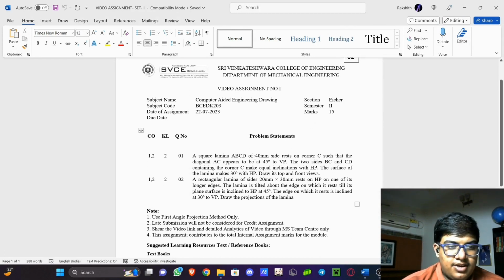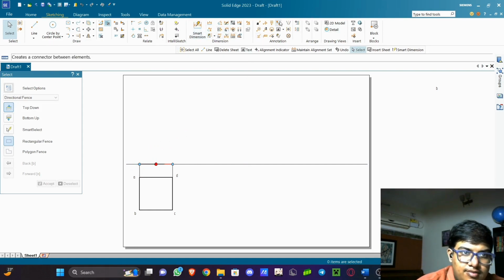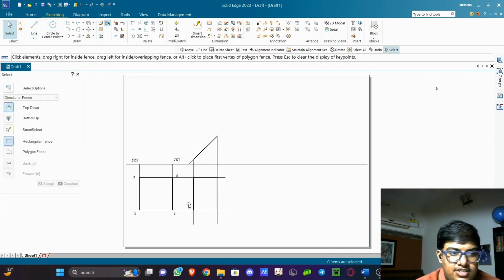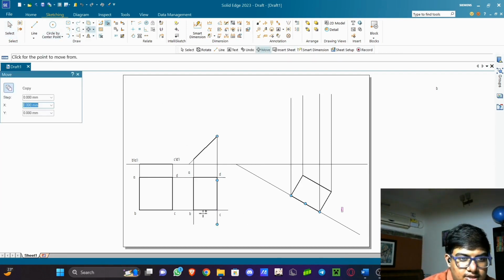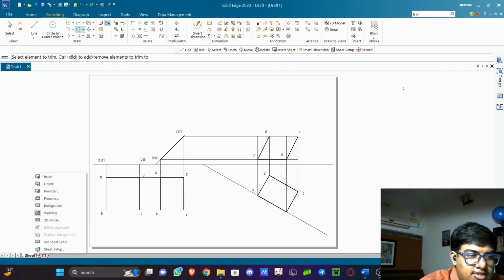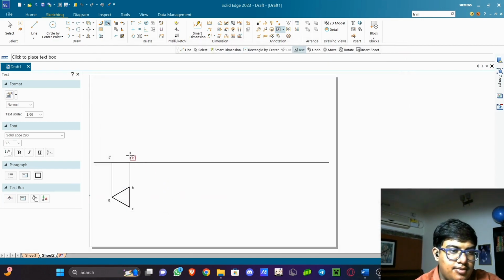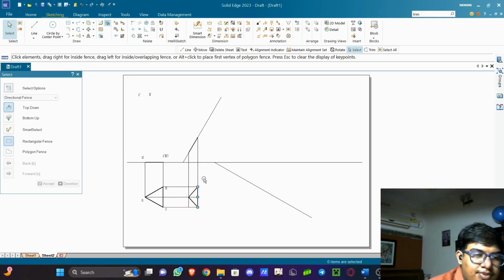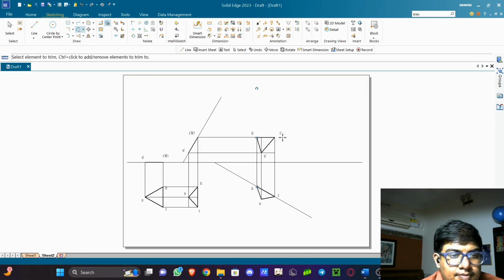CAED- simple operations with lamina's